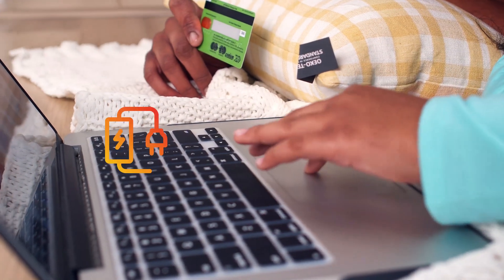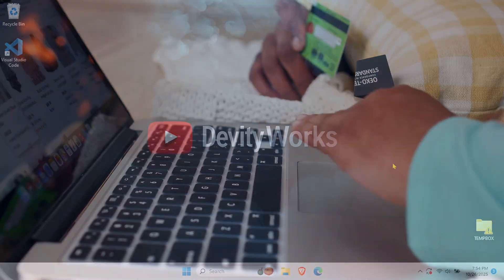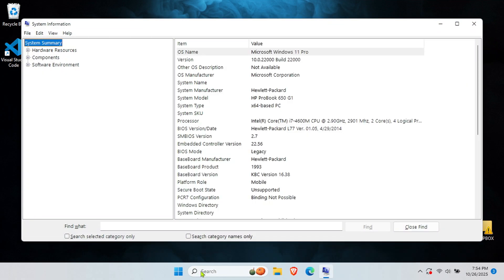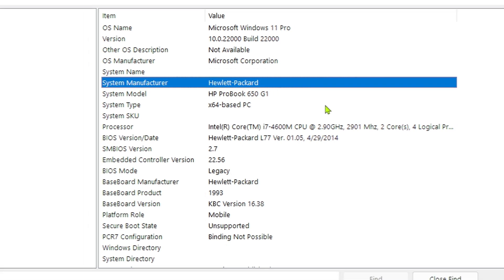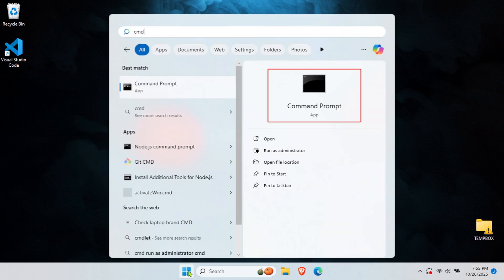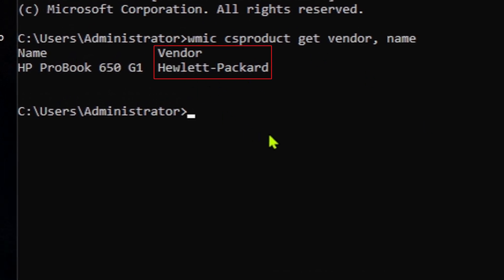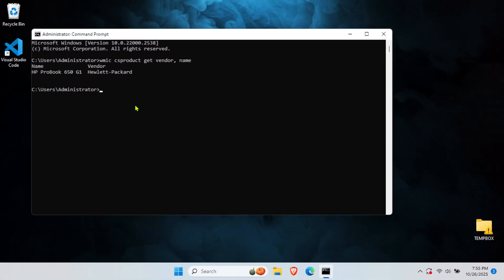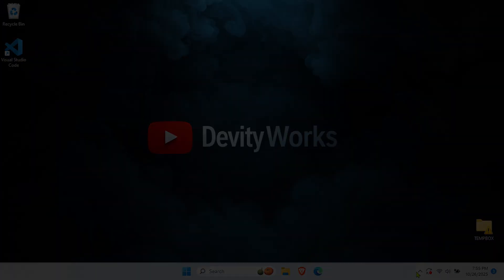How to Identify Your Laptop Brand and Model | No Tools Needed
Want to know your laptop brand and model name without using any tools or third-party software? In this video, I’ll show you how to identify your laptop brand and model easily using simple built-in options in Windows 10 and Windows 11. Whether you’re using a Dell, HP, Lenovo, Acer, ASUS, or any other laptop, this step-by-step guide will help you quickly check your laptop brand and model number in just a few clicks.

You’ll learn multiple easy methods — including how to check laptop brand name in Windows settings, find laptop model using CMD or System Information, and view manufacturer details without opening your laptop.

✅ What You’ll Learn:
- How to check laptop brand and model name in Windows
- How to find laptop manufacturer and model number using CMD
- How to identify laptop model without using tools or external software
- Works for all laptops: HP, Dell, Lenovo, Acer, ASUS, MSI, and more

💡 Watch till the end to make sure you don’t miss any easy trick to find your laptop brand and model number!